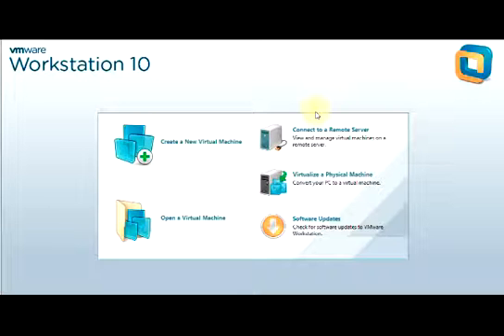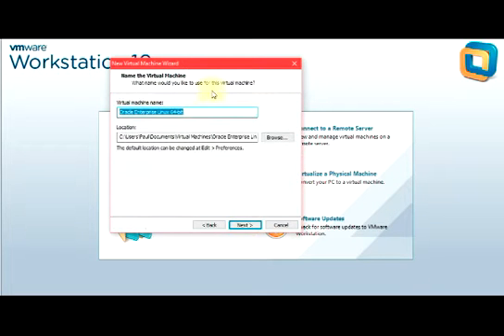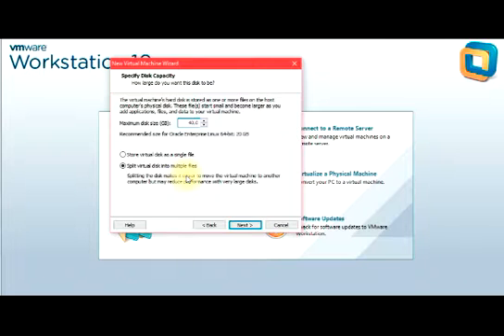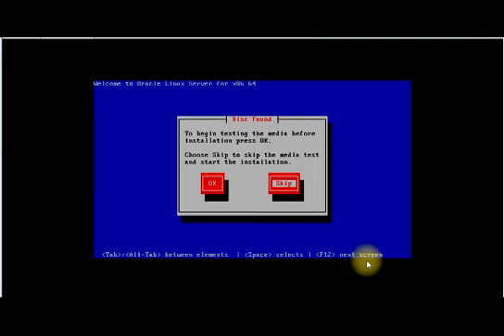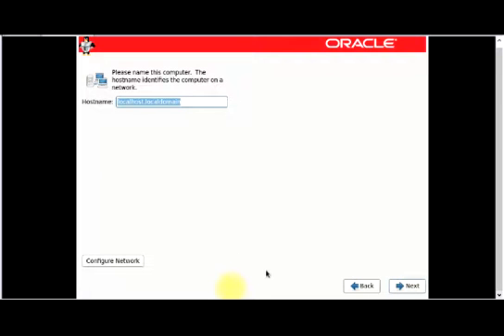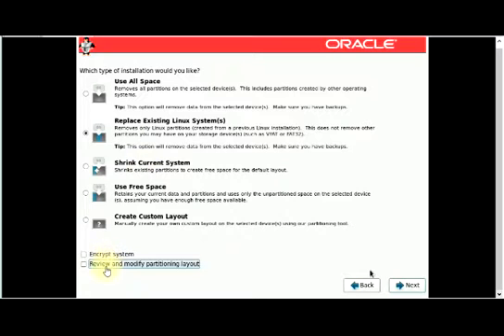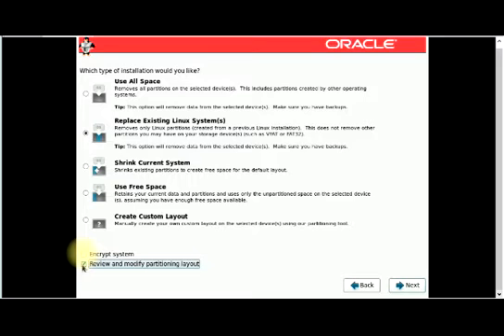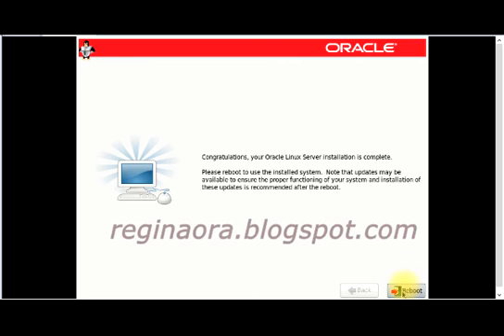How to Install Oracle Linux On Vmware WorkStation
Step by Step guide on how to install oracle linux6 on a vmware workstation 10, including how to install Oracle database 12c packages groups